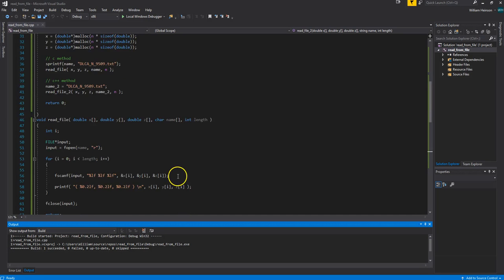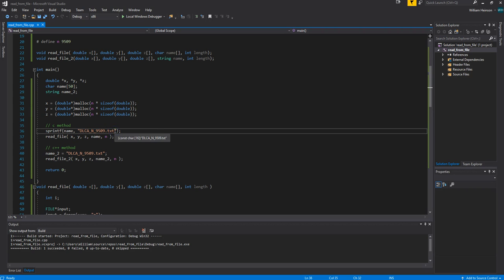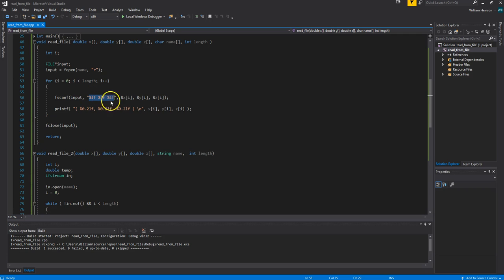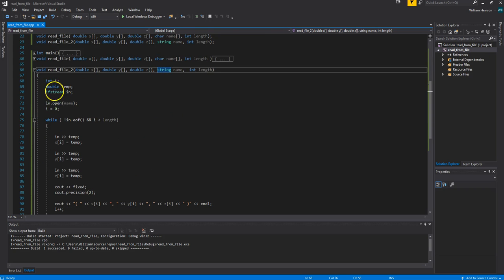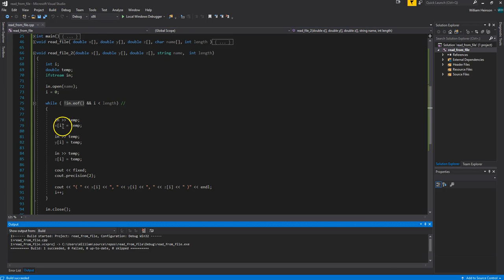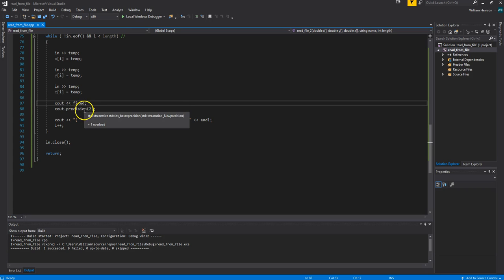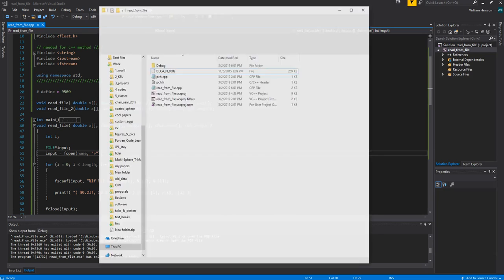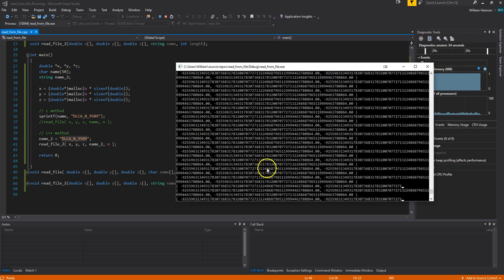read from file